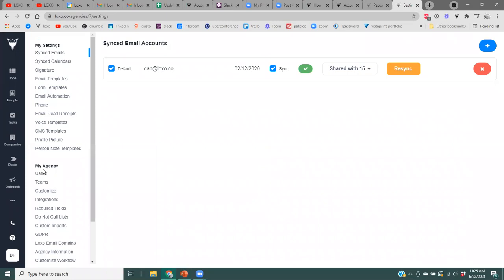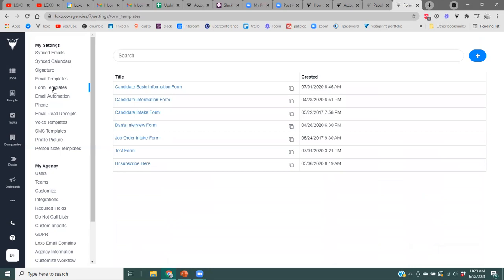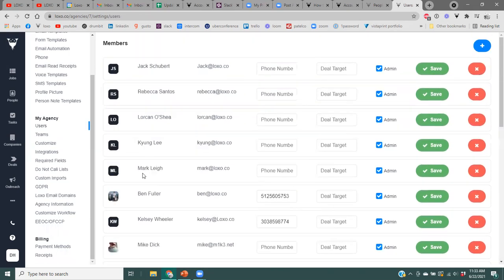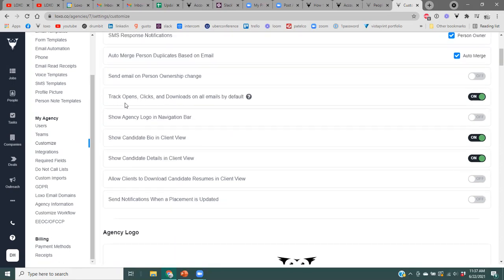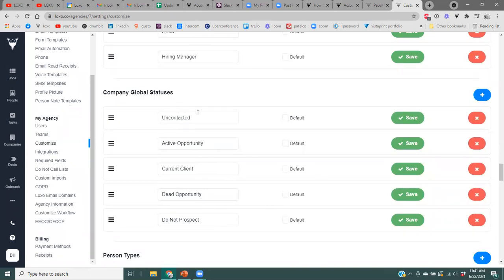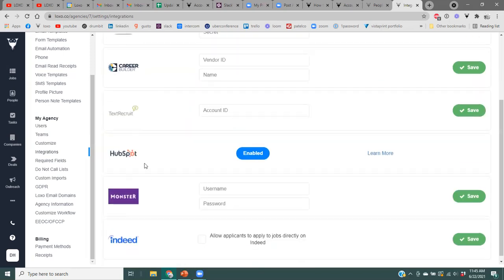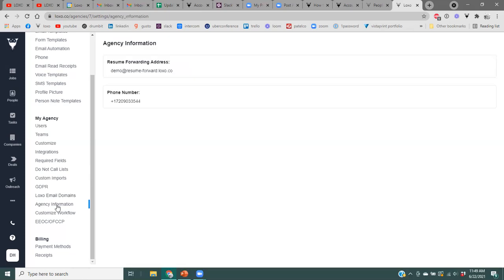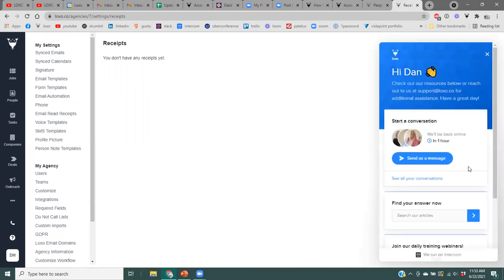LOXO ACCOUNT SETTINGS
A high-level overview of the location and layout of the Settings page for your Loxo account and the many tools and configurations available to you there.